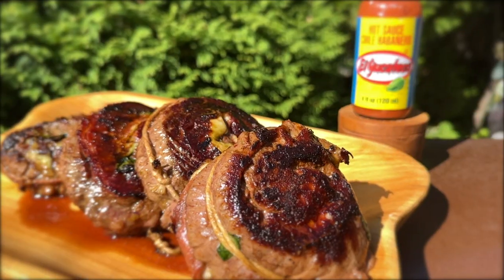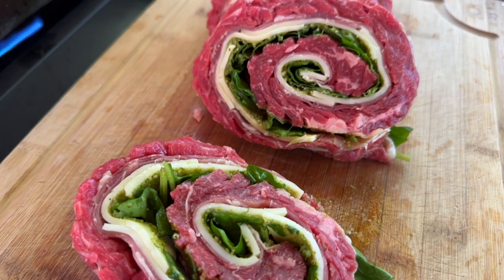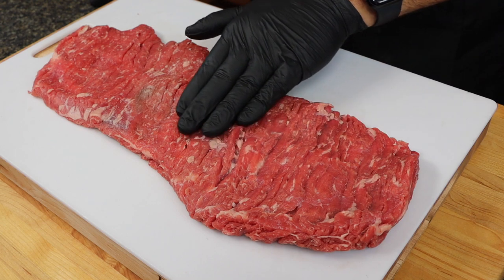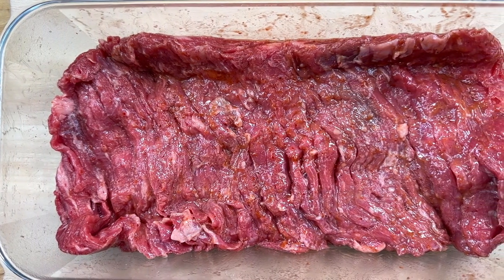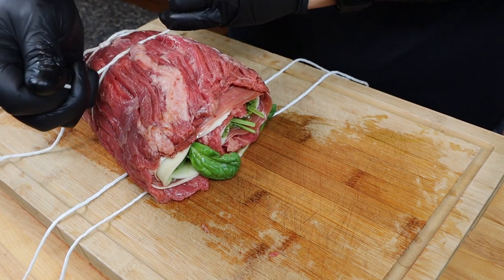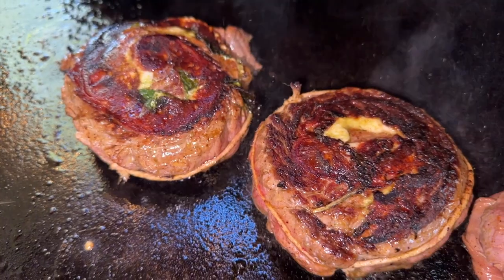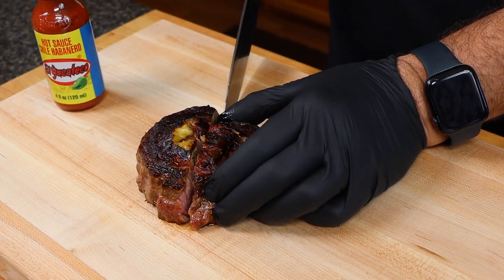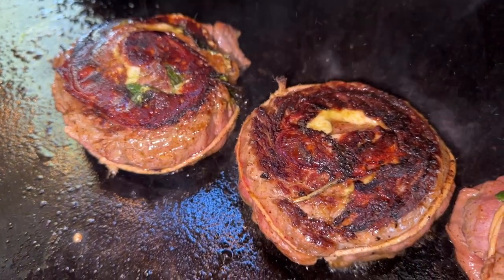Skirt Steak Pin Wheels Italian Style on the Blackstone Griddle Ft. El Yucateco Hot Sauce!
In this video we will show you how to make the best homemade recipe for Italian Style Skirt Steak or Flank Steak Pin Wheels which can be an appetizer for gameday, parties or a whole meal! This Steak Pinwheel Recipe is cooked on the Blackstone Griddle or any Flat Top Cooker or can be done in a frying pan or traditional grill! We show you how to kick this recipe up by adding some El Yucateco Red Hot Sauce!  We love hearing from you!

Ingredients Needed: (use any amounts you like depending on how many you want to make)
- Skirt Steak
- Prosciutto
- Provolone Cheese
- Pesto Sauce
- Spinach
- Olive Oil
- El Yucateco Red Hot Sauce
- Butcher's Twine

Directions: (ALWAYS WASH YOUR HANDS BEFORE PREPARING ANY FOOD ITEMS!)
1) Trim your Skirt Steak by removing hard fats and all silver skin.
2) Place steak into a marinade container or bag, add olive oil and El Yucateco Red Hot Sauce, coat steak well and allow it to marinade for 2-24 hours in the fridge.
3) Remove steak from marinade and lay flat, then add prosciutto, provolone cheese, pesto sauce and spinach.
4) Roll the steak together firmly, then tie off into 1.5-2.0 inch sections using butcher's twine.  Be sure to tie tight enough to keep it together and secured but not too tight.  Cut into sections.
5) Pre-heat your flat-top griddle or pan to medium heat, place pinwheels on and allow to cook for a couple minutes each side, be very careful when flipping!
6) Continue to cook and flip when needed until the steak reaches your desired internal temperature of doneness.  Remove from heat, rest for a few minutes and then ENJOY!

CHAPTERS:
00:00 - Introduction
0:17 Welcome back to the El Yucateco YouTube Channel please SUBSCRIBE
0:23 How to make steak pin wheels
0:34 Trim skirt steak and marinade skirt steak
1:02 Stuff your steak with Italian ingredients
1:15 Roll steak up and tie with butchers twine
1:28 Cook steak pin wheels on blackstone griddle or other flat top cooker
1:53 Taste test time!
2:10 Summary and closing